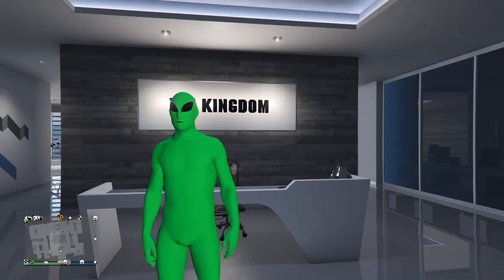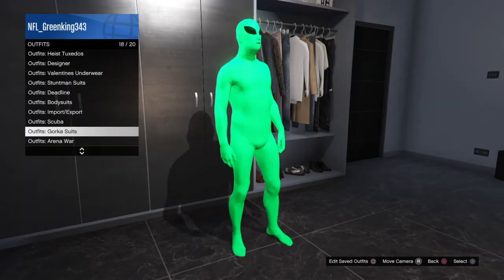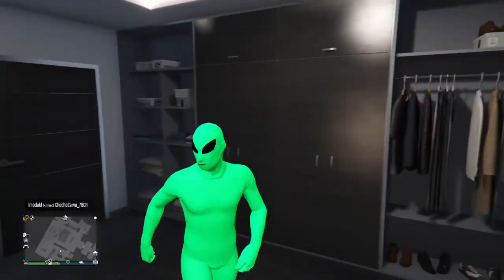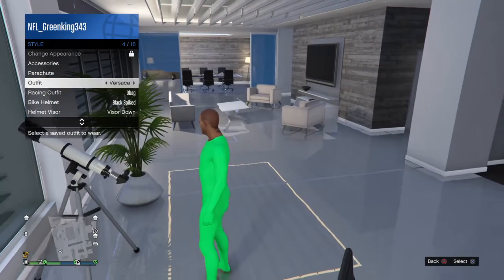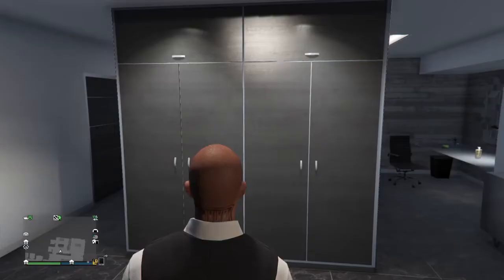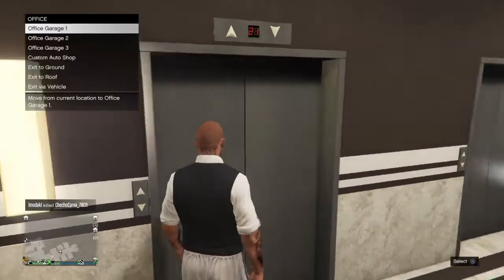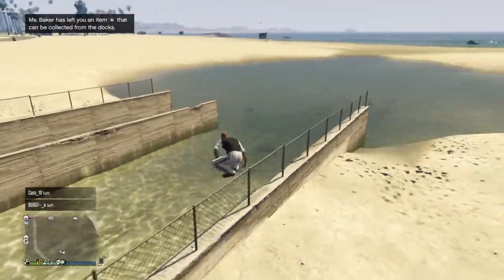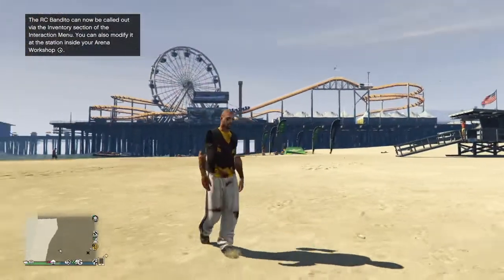How To Get Invisible Arms On GTA 5 Online Glitch (Updated)